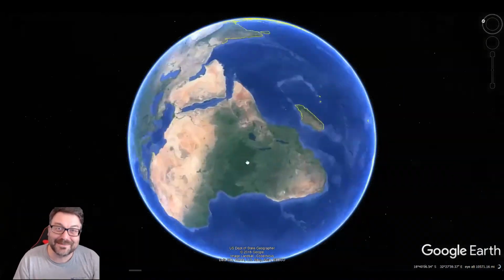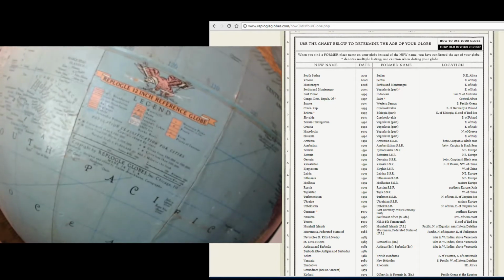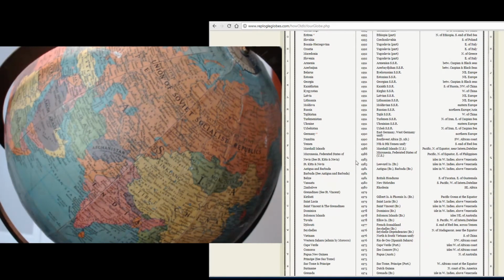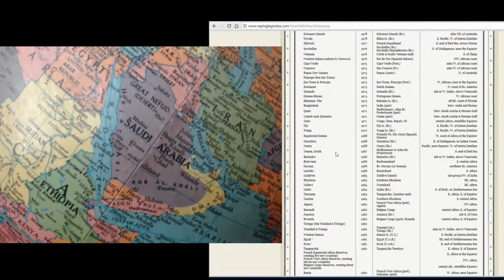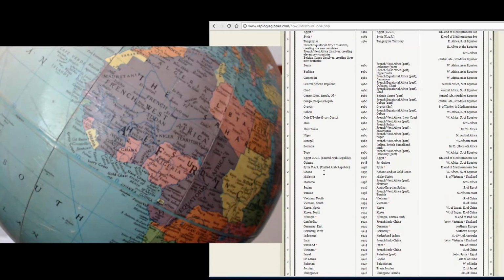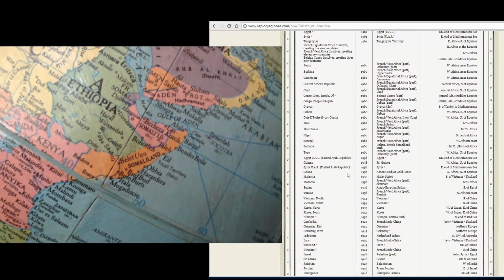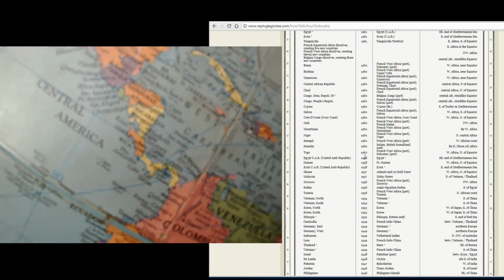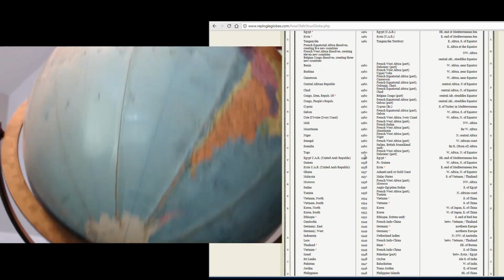How Old is My Globe?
Let's take a look at how to tell what date an old globe was manufactured. The world is ever changing so the globe provides us the clues. I'm showing you my old Replogle globe I bought a couple of years ago.